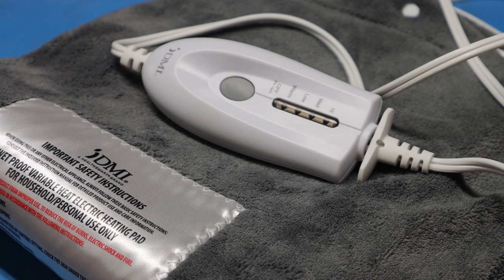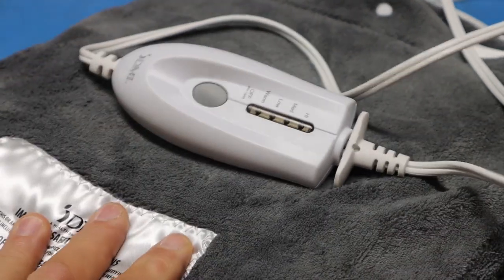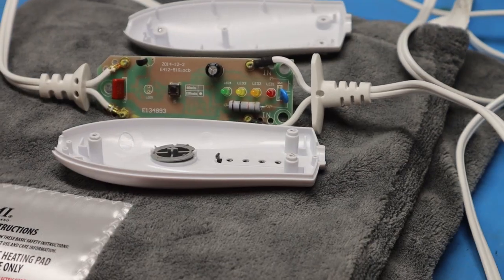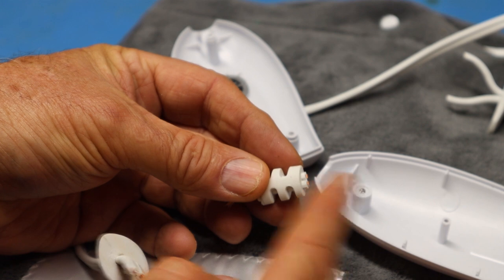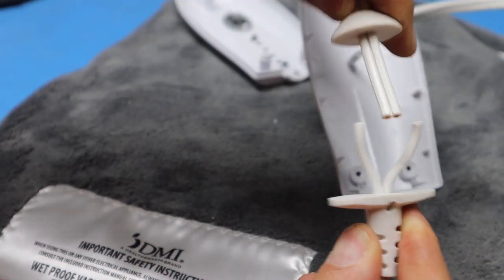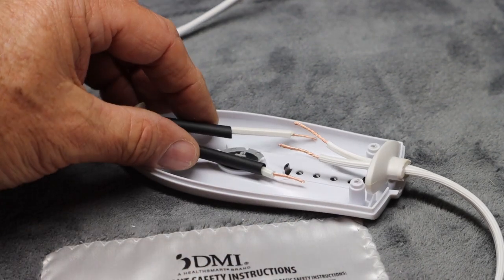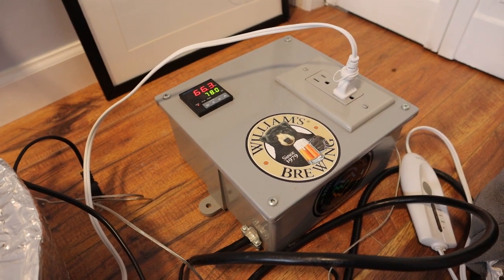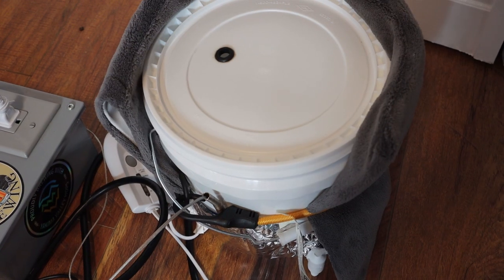Remove the controller from an Electric Blanket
We show how to remove the built-in controller from a cheap electric blanket and use an external temperature controller.

Heating Pad